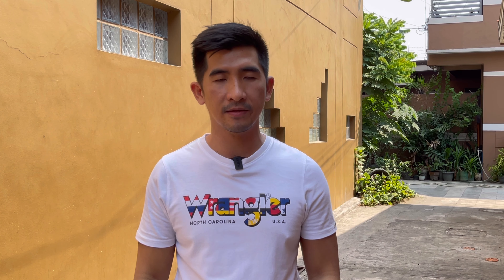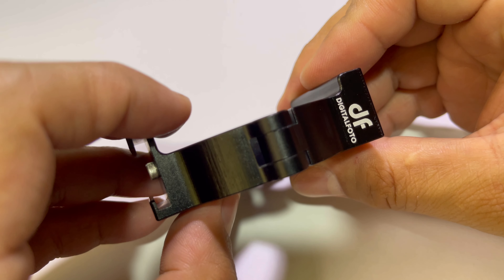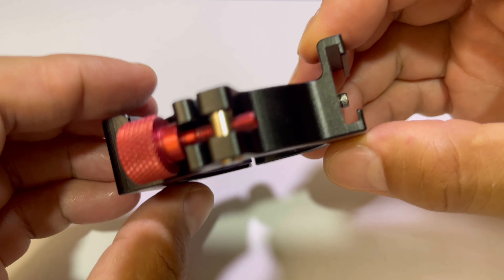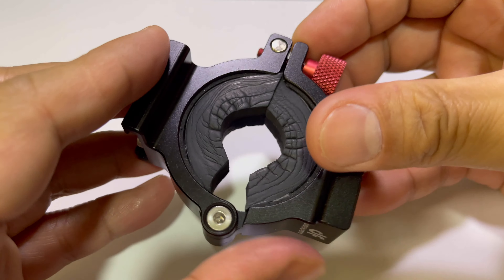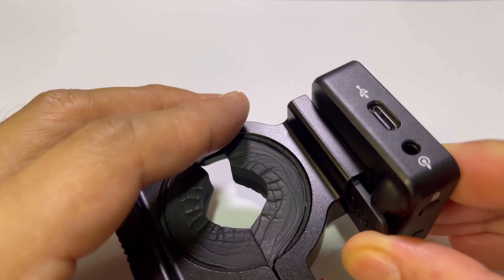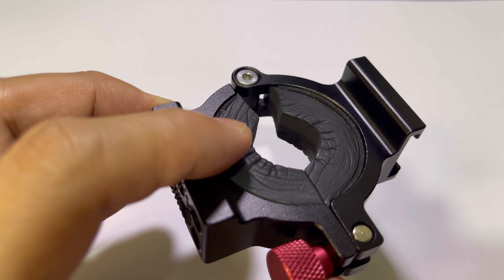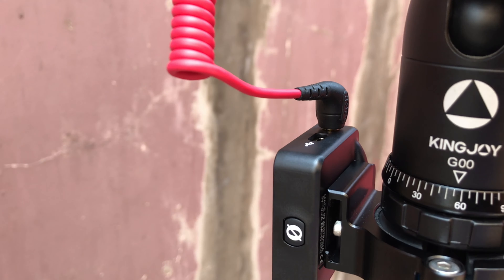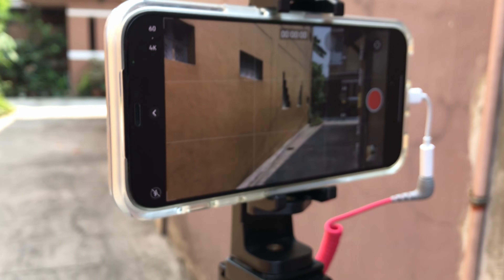Outdoor testing | Rode Wireless Go Mic | Extension Bracket Functionality